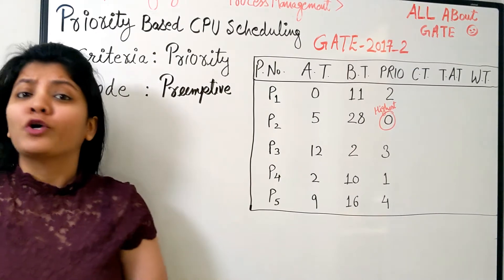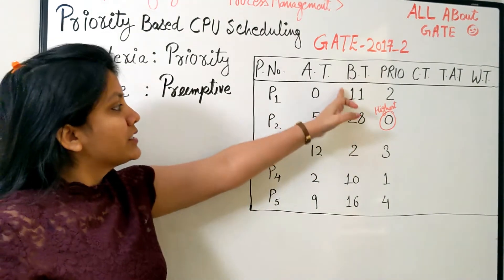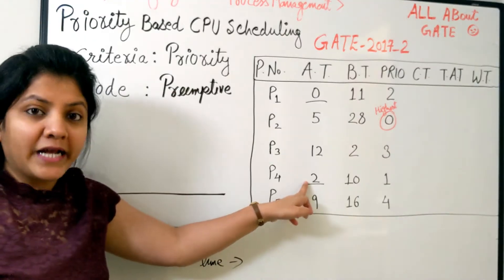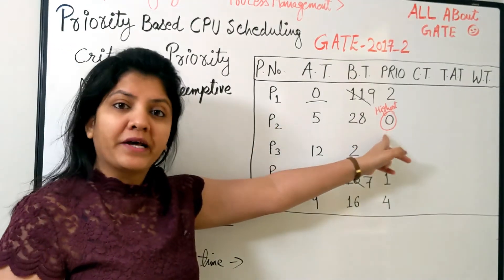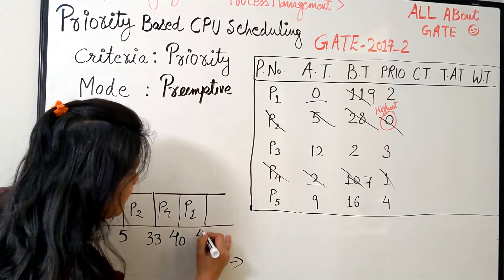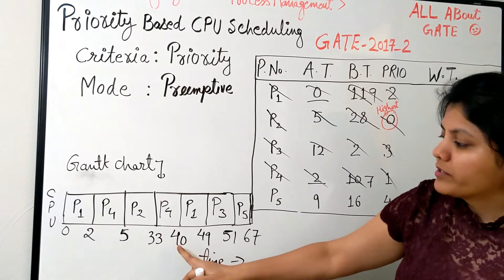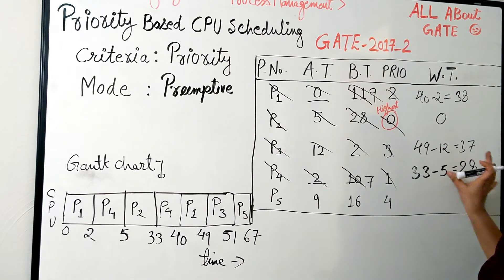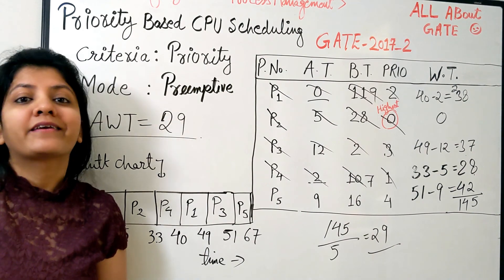Preemptive Priority Scheduling Algorithm With Example | GATE-2017 | OS QuickR Session 18